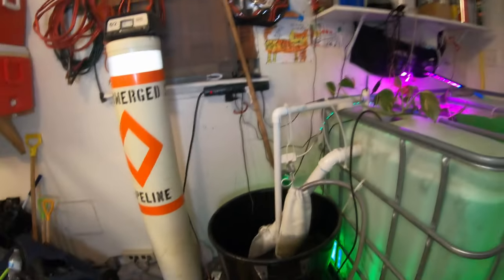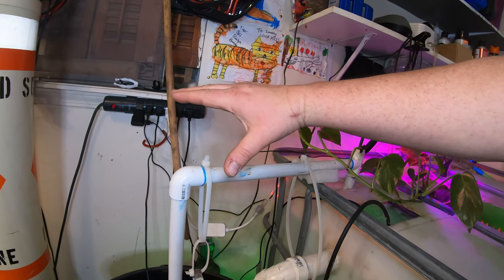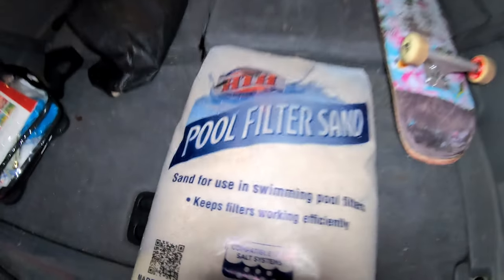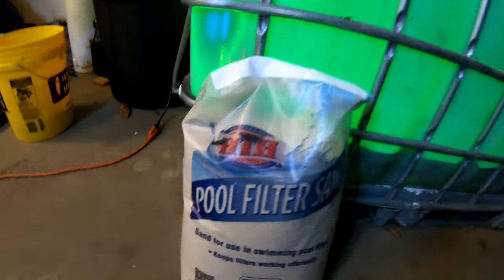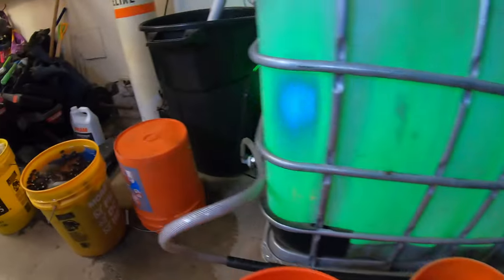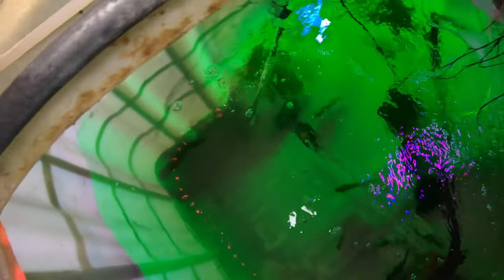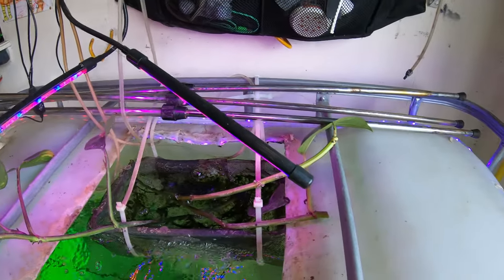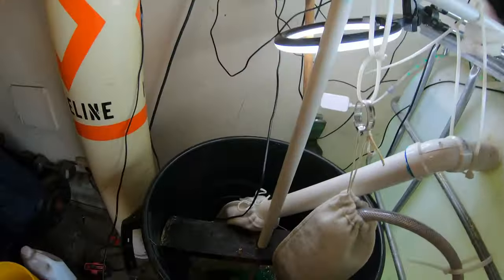HUGE 275 GALLON FISH TANK!! HOW TO HAVE A HEALTHY BAIT FISH TANK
This is a how to video on how to maintain a healthy fish Bait Tank.   I noticed a lot of my bait tank fish were dying every day.  I knew it had something to do with my filter.  Either the bacteria, the media etc...  I decided to do some research and found that SAND is an excellent foundation to a healthy tank filter and decided to try it along with some of the good bacteria and media I was already using.   I will keep you all up to date with the new water conditions.
I use my bait tank to hold bait for catfishing and also because my kids and I love being able to go to the garage and feed the fish.